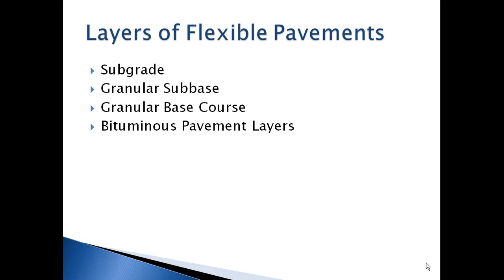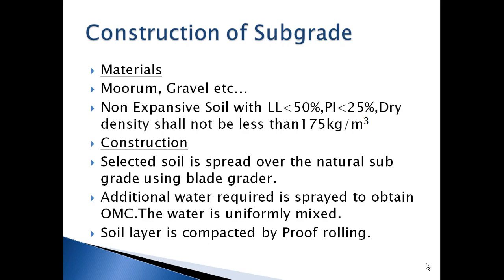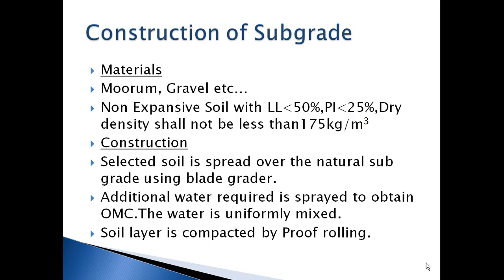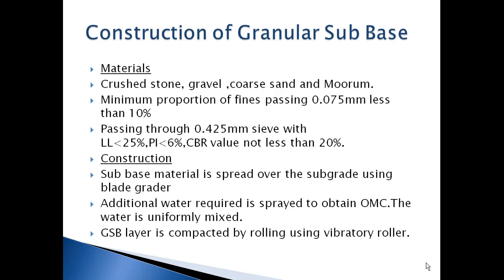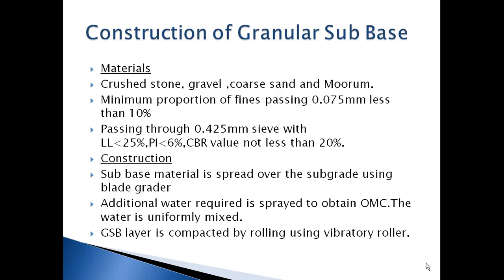Construction of Flexible Pavements